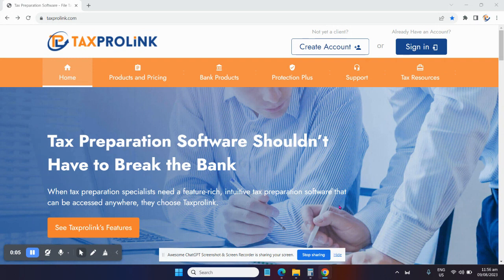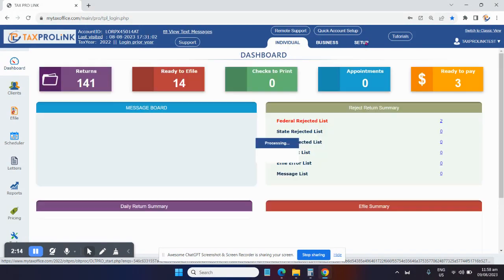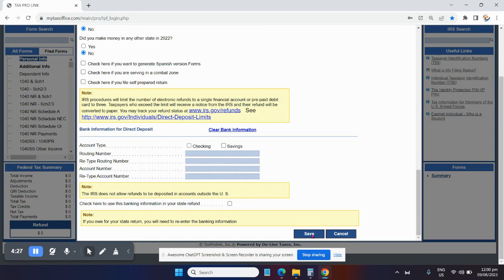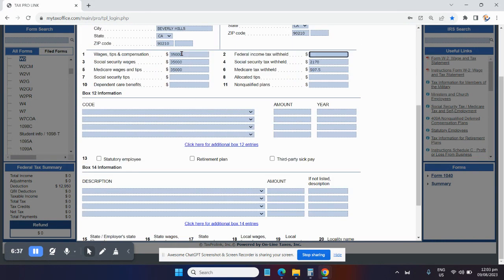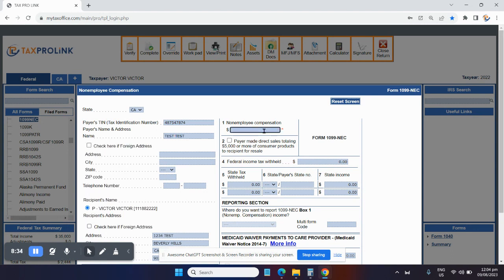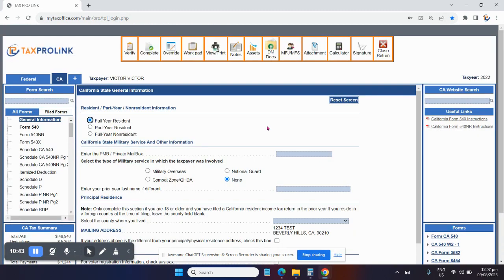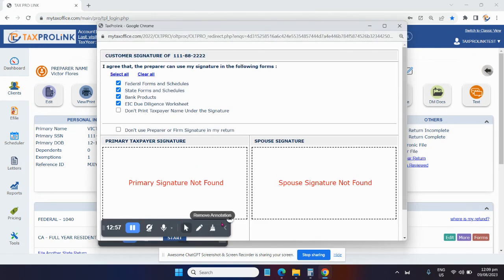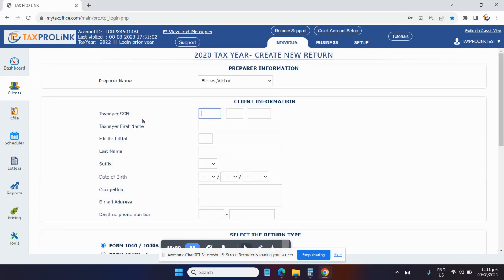Tax Preparation Software File Taxes Online E File Taxprolink